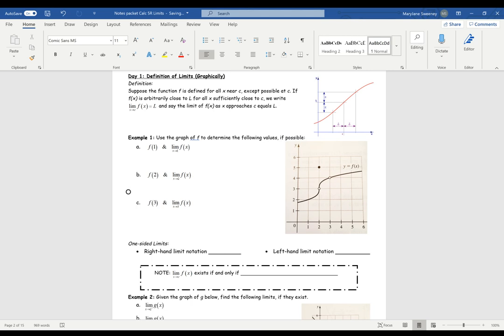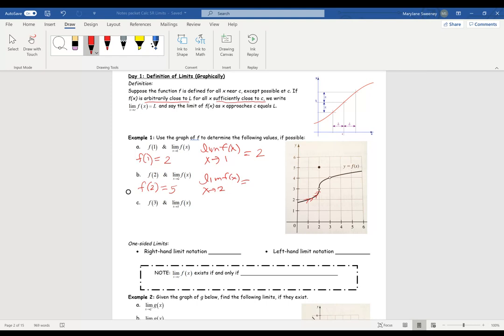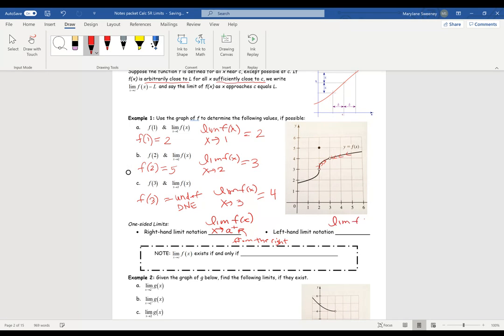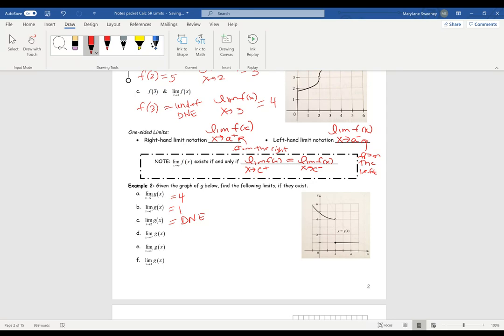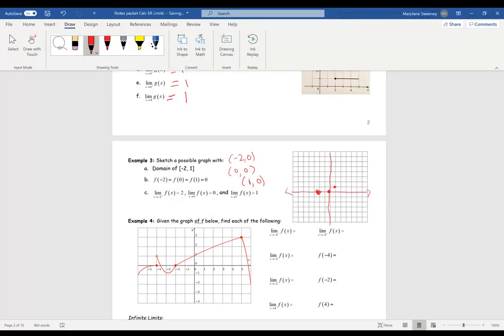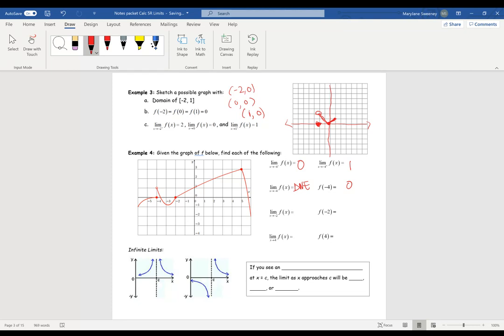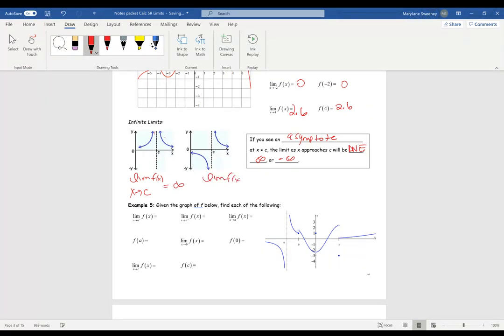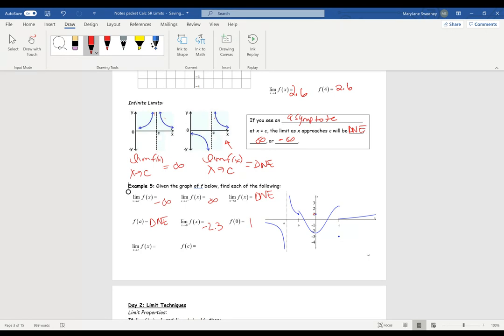Calc 5R Unit 1 Day 1 notes video